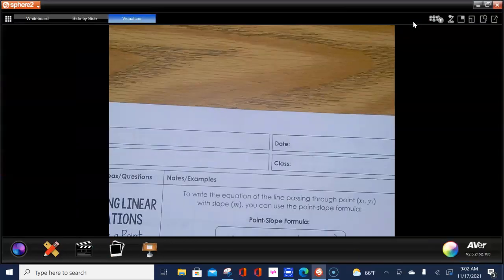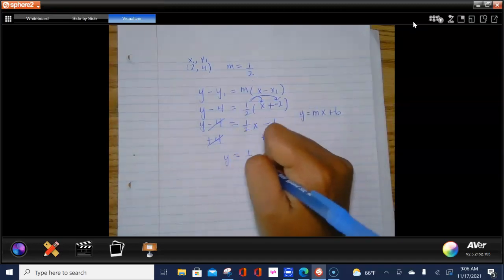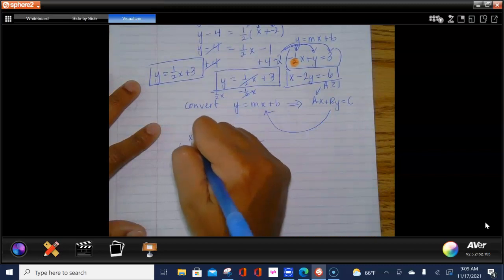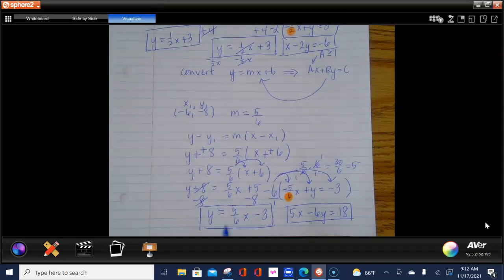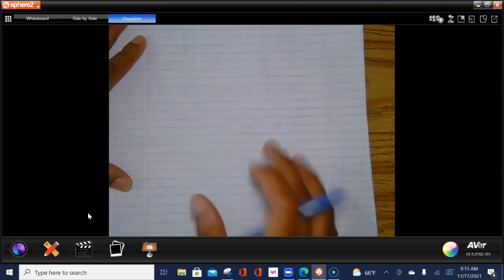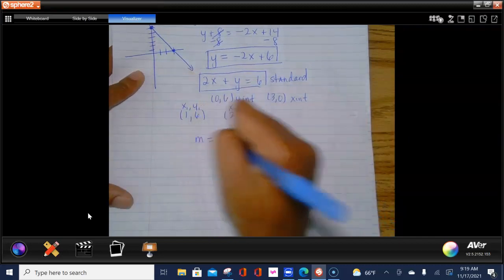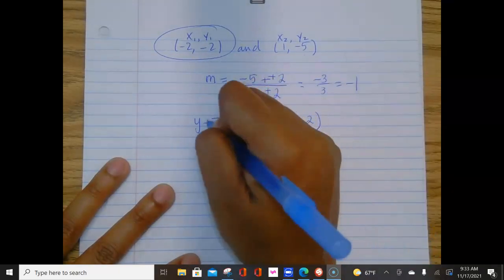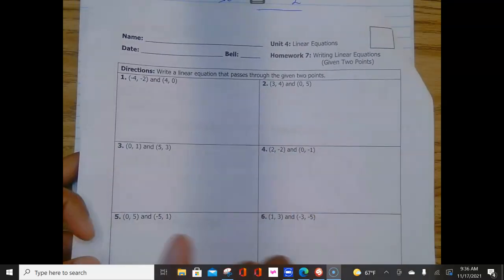PointSlopeFormula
Using the point-slope formula given a point and the slope + given 2 points.